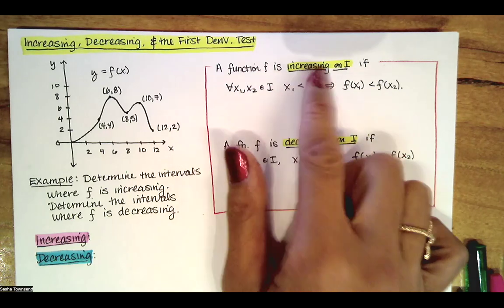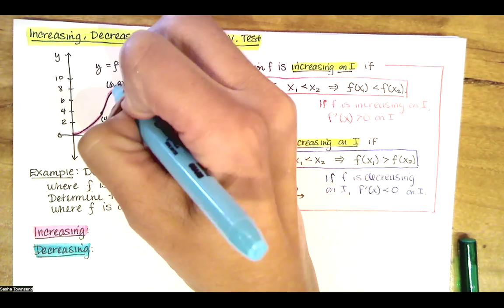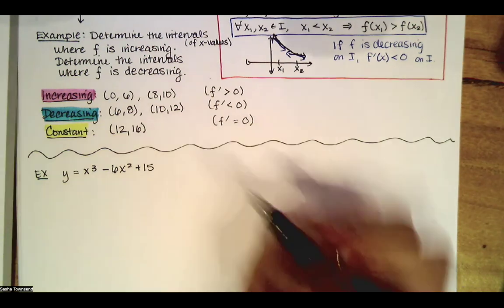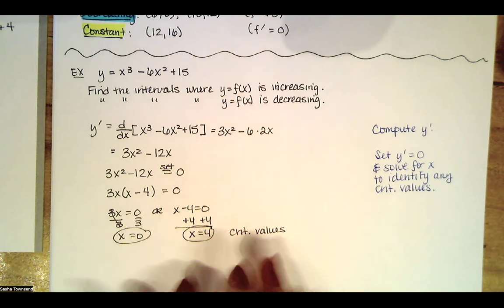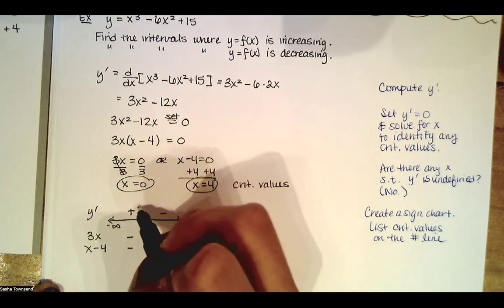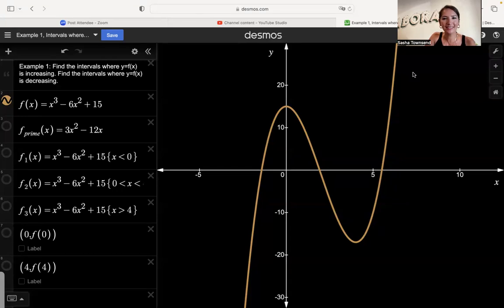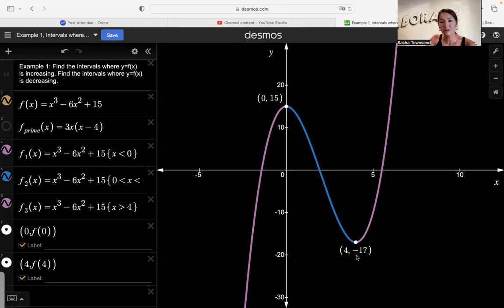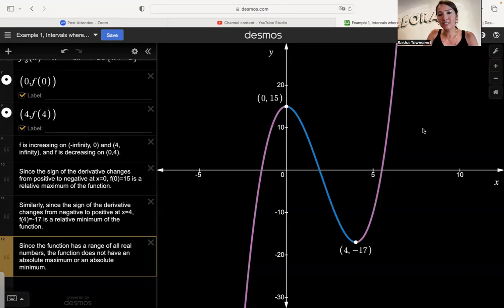3.5.1 Increasing and Decreasing Defined, Preview of First Deriv. Test - Analytic Geom. and Calc. I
In this video, we define what it means for a function to be increasing or decreasing on an interval, and then relate those concepts to the sign of the derivative. Then we find the intervals where a particular function is increasing and those where the function is decreasing, and use those to infer the locations of relative extrema of the given function. This process of using the first derivative to infer the relative extrema of the function is called the First Derivative Test.